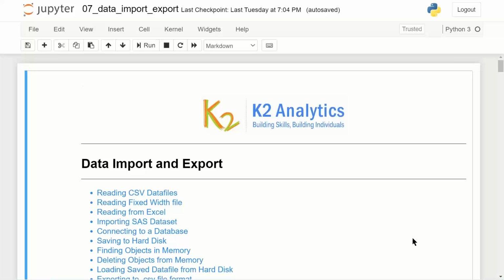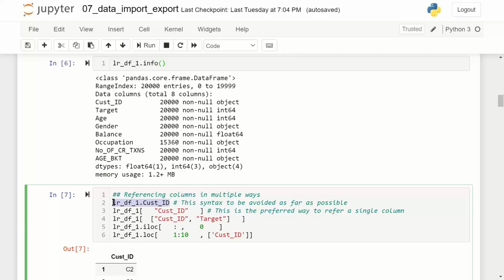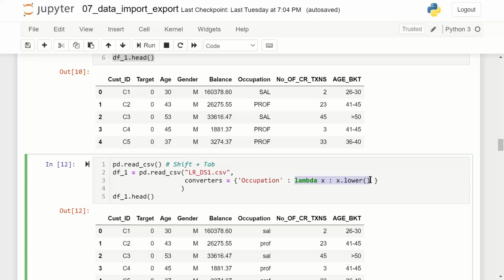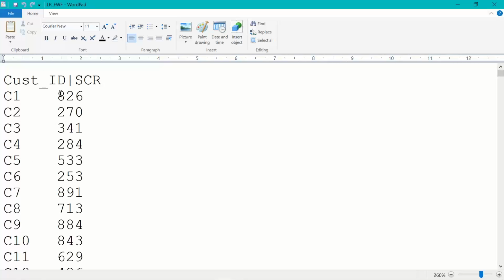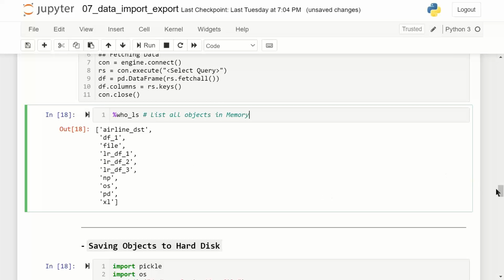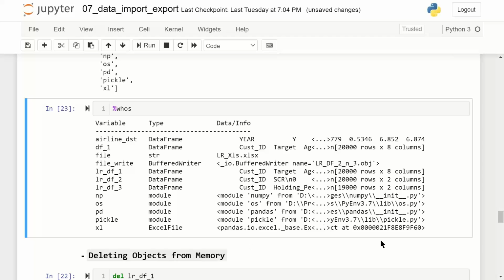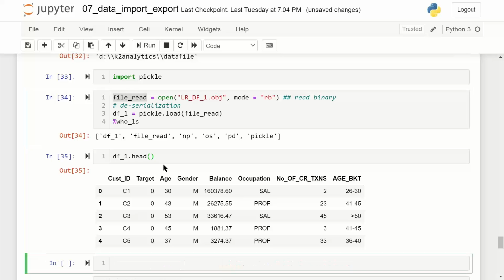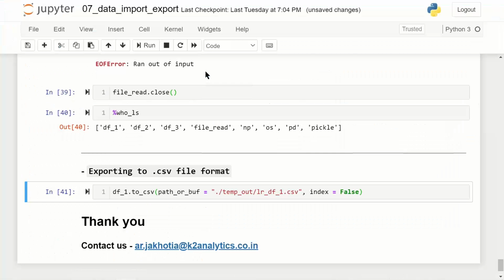Python Programming (Part 10 of 12) | Pandas DataFrame, Data Import & Export, Pickle, Load, Save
This video is part of our 12 part series on Python Programming for Data Science.

Training Video Duration: 15 Hours of Content.

The Table of Content of our 11 part video series is given below:

In this video you will learn:

1) Step-by-step instructions on the installation of Anaconda.
2) Basic introduction to the World of Python.
3) Efficiently working on Jupyter Notebook and Spyder IDE
4) Data Types & Data Structures in Python
5) Modules and Packages in Python
6) Numpy & Pandas
7) Data Import & Export
8) Programming Structures (Loops & Conditional Statements)
9) Data Manipulations in Python (Sort, Merge, Aggregate, Filter, etc)
10)User Defined Functions & Lambda Function